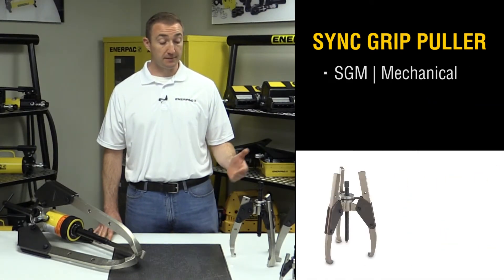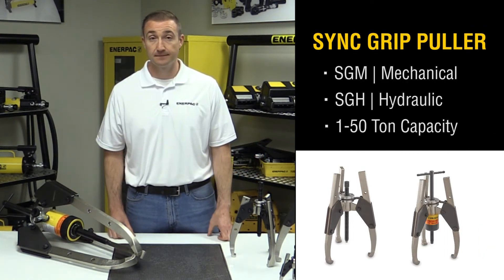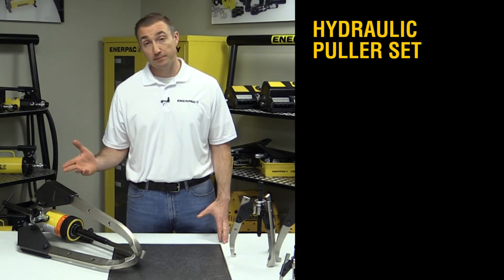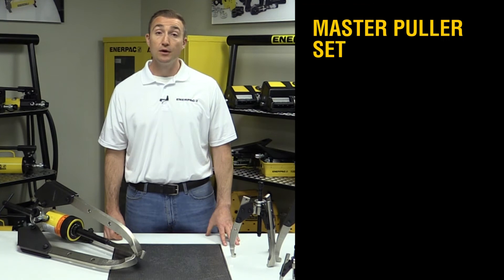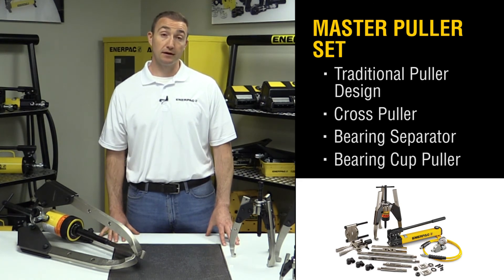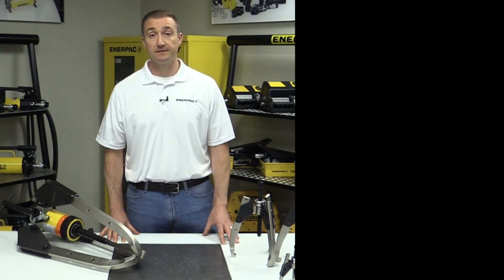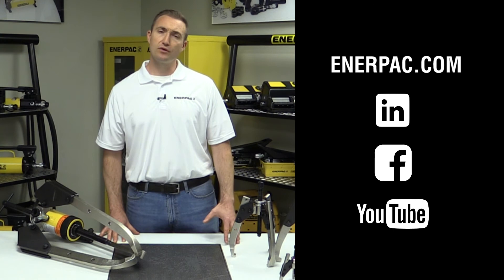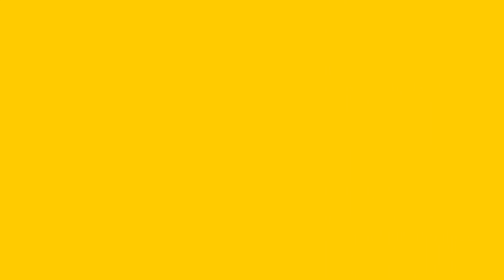SG-Series Hydraulic Puller Demo | Synchronous Grip Action | Enerpac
Enerpac Sync Grip Pullers are powerful tools used to maintain rotating equipment. Sync Grip Pullers are easy to use because the jaws open and close in unison, keeping the spindle centered on the shaft.  This ease of use in the operation of Sync Grip Pullers is more efficient because it requires less people and takes less time.